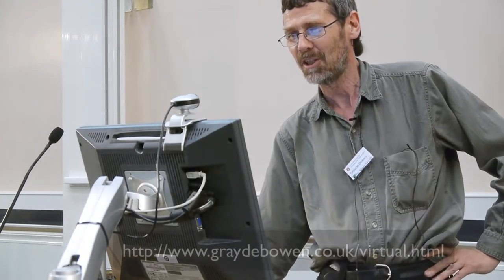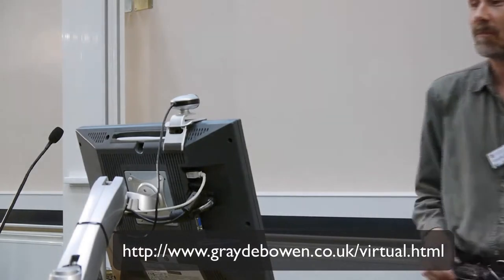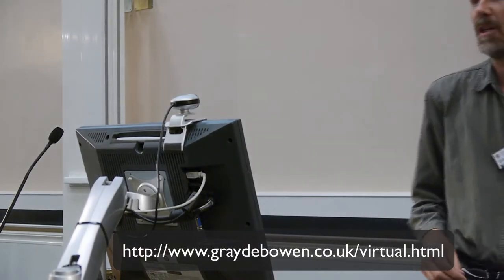Grayde Bowen speaking at Computing at School Bring and Brag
Grayde Bowen speaking at Computing at School Bring and Brag about virtualisation